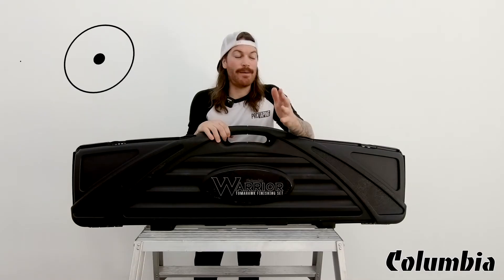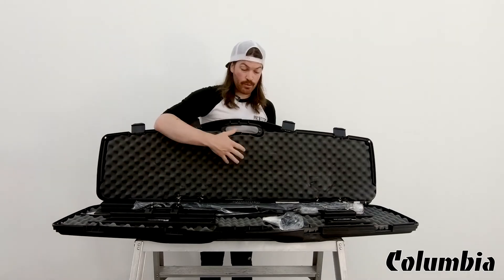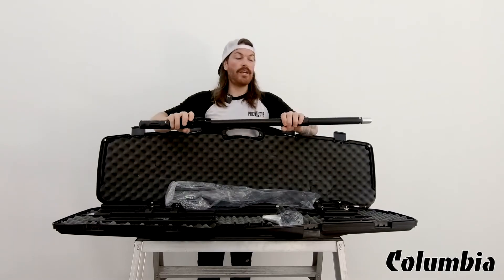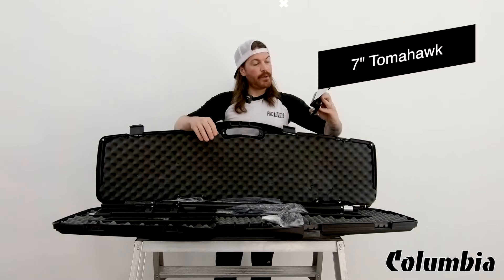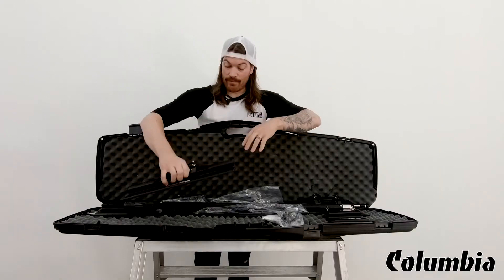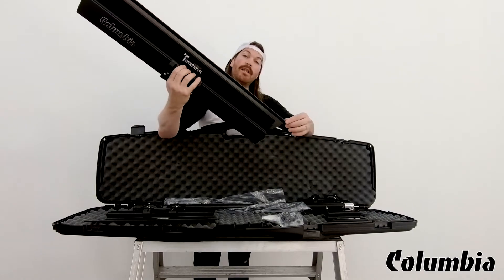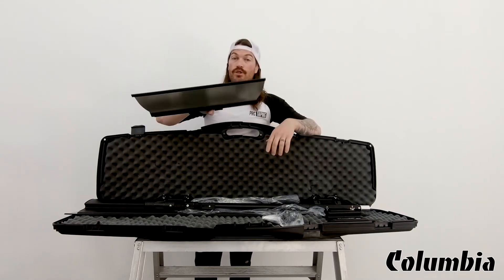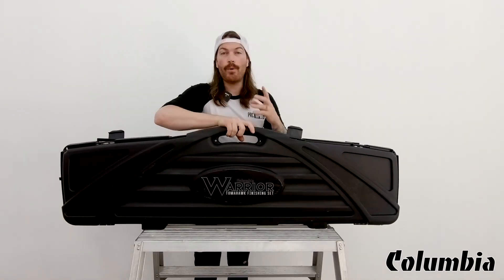All About the Columbia Warrior Set with Phil from PRC Taping | Drywall Tools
In this quick candid video, Phil from PRC TAPING, will go over the Columbia Warrior Set. If you have ever been curious about the different Tomahawk Smoothing Blade sizes in the kit or what the benefit of having the kit is, this video is for you!

Find Phil on all his socials: @PRCTaping